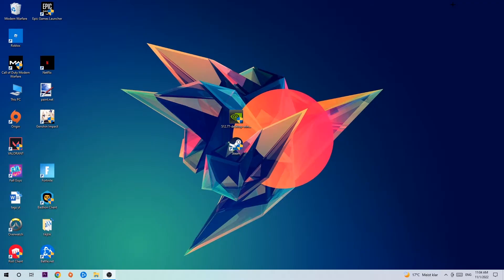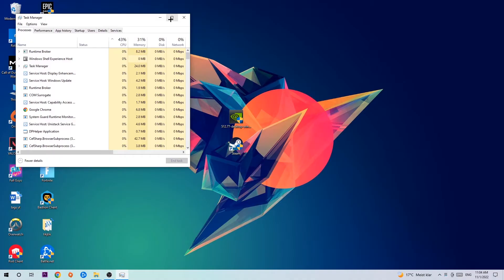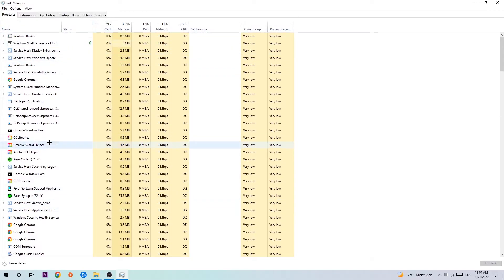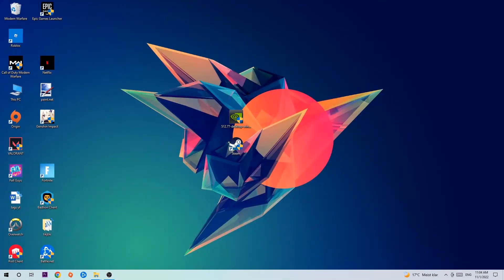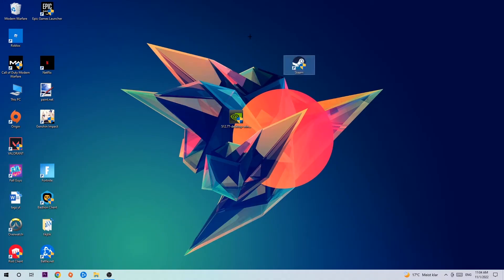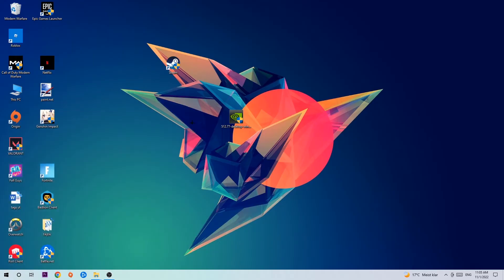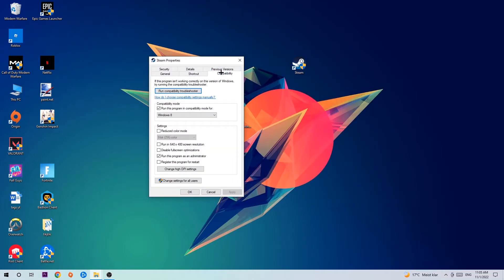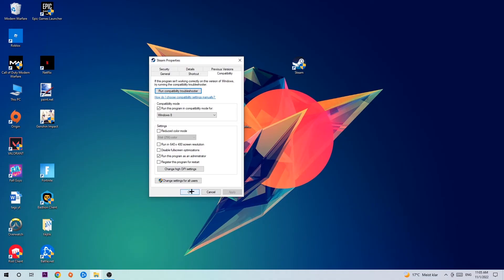Hell let loose – Fix Not Launching – Complete Tutorial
how to fix Hell let loose not launching fix,
Hell let loose not launching fix,